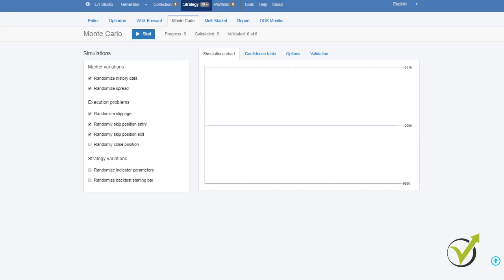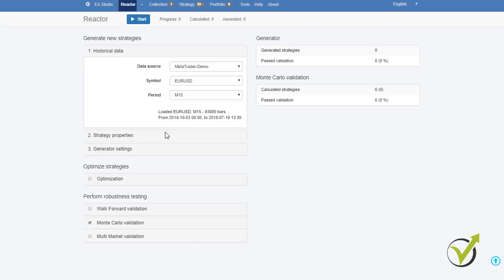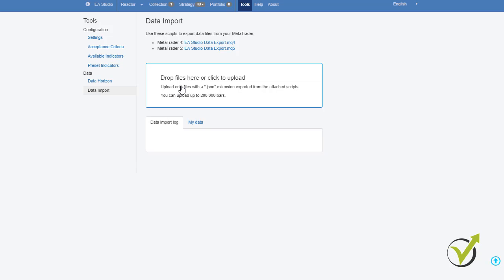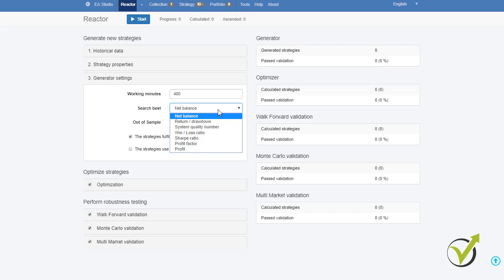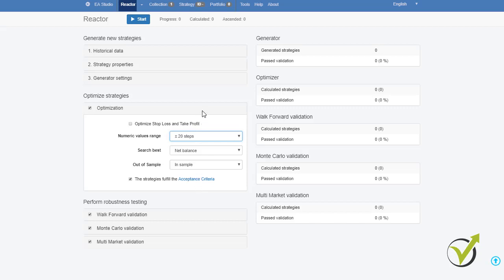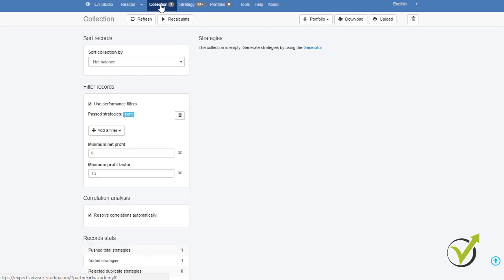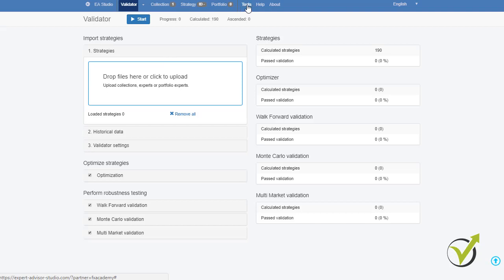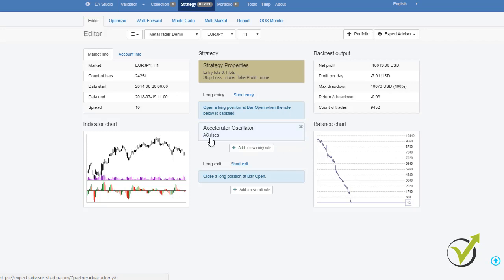Trading Software for Beginners: EA Studio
The idea of trading software for beginners is simple. It eliminates purchasing Expert Advisors from the market. Everyone who has purchased Expert Advisors know that it is a headache. First, the EAs are very expensive, and second, they start to lose after time.

So why this happens?

Expert Advisors starts to lose at one moment, and this is not because it stopped working. It is just because the markets are changing.

Using Trading software for beginners such as EA Studio, the trader can build 100s of Expert Advisors within a day. From there, he has many possibilities.

The best thing that could be done is to test these 100s EAs on Demo account for a predefined period - 1 week, 1 month, 3 months, etc. After that, he can place the best performers on a live account. Obviously is one fails at a current moment, he can replace with many others that he has created and tested with the trading software for beginners.

Also, by trading many strategies in one account, we diversify the risk. We do not rely on a single Expert Advisor or strategy. This way, we achieve more stable results with less risk.

Trading software for beginners as EA Studio allows the trader to do professional algorithmic trading and spend less time in front of the computer. The job of the trader remains to follow the statistics of the Expert Advisors and decide which ones to place on a live account.

Petko Aleksandrov, the Head Trader and mentor and EA Forex Academy show the whole process in his courses.

The Forex strategy course - Portfolio trading with 12 Expert Advisors describes very well the whole process that we follow in the Academy to achieve stable results. The course can be found here:

� If you have any questions about Trading software for beginners, please, write in our trading Forum.